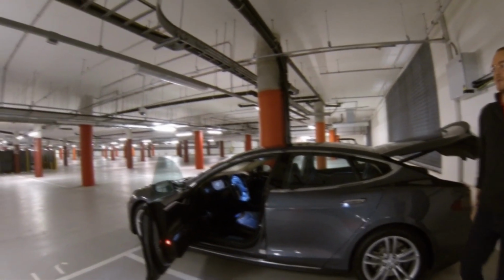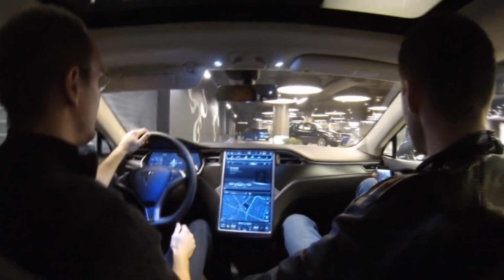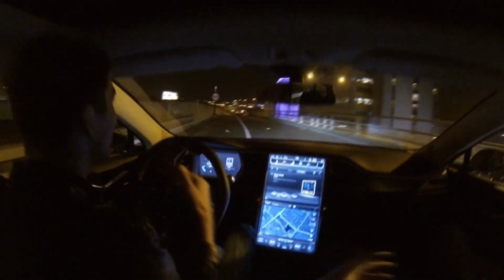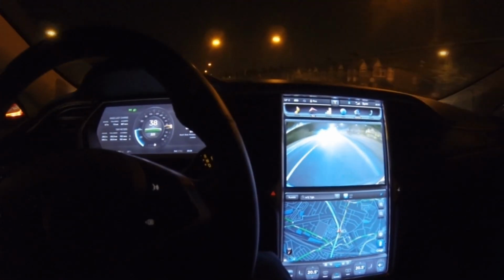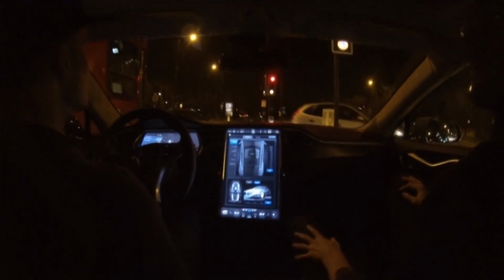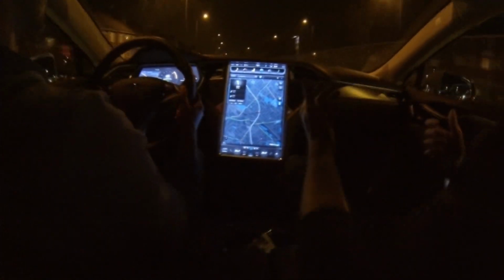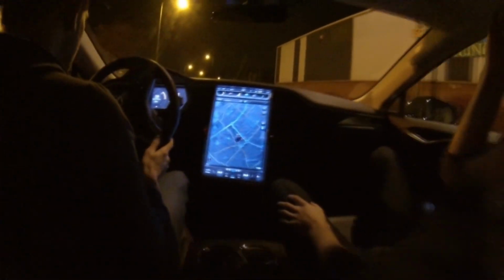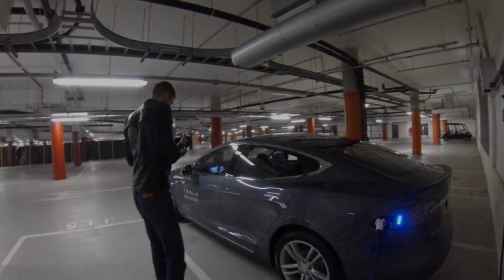Обзорчик как мы с Саньком Теслу тестировали...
This is a video of a test drive of Tesla Model S P85, performance version. Enjoy!

Видео о том как мы с Саньком Теслу тестировали))